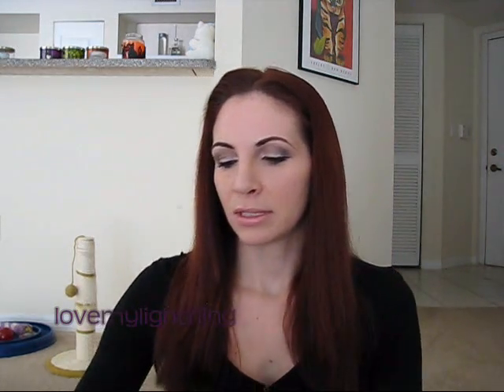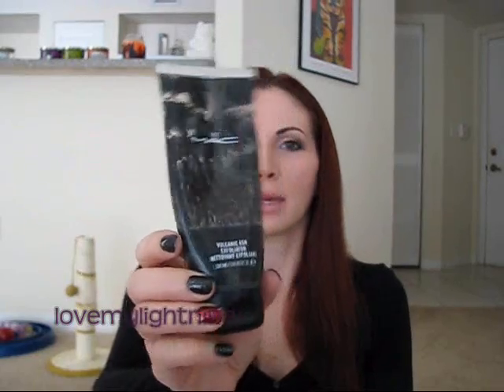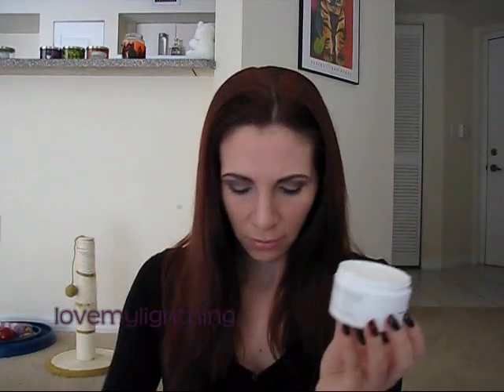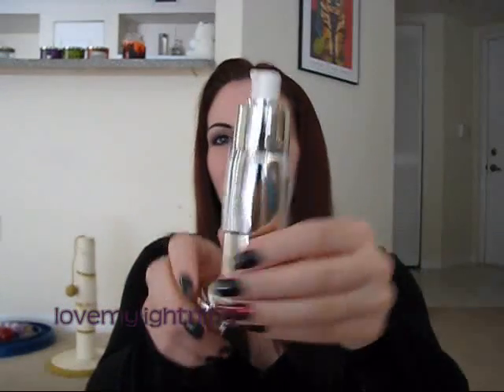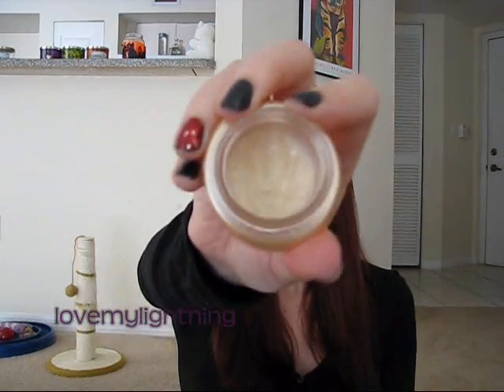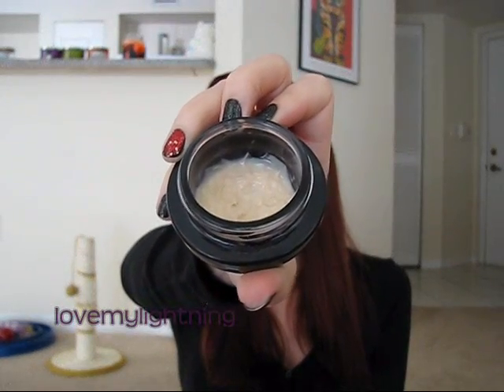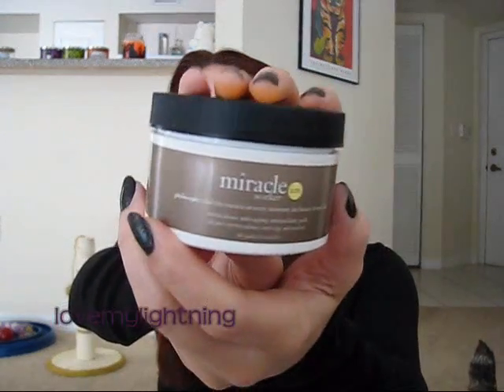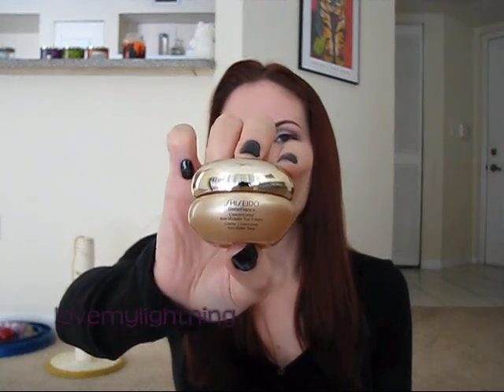Updated Skincare Routine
Products Mentioned:

Philosophy Purity Made Simple Facial Cleanser
MAC Volcanic Ash Exfoliator
MAC Volcanic Ash Thermal Mask
Philosophy Miracle Worker Miraculous Anti-Aging Retinoid Pads
Philosophy Miracle Worker Miraculous Anti-Aging Concentrate
Shiseido Bio Performance Super Corrective Serum
Philosophy Hope in a Tube High Density Eye & Lip Firming Cream
Shiseido Benefiance Concentrated Anti-Wrinkle Eye Cream
Shiseido Future Solution LX Night Cream
Clearasil Stay Clear Adult Tinted Treatment Cream
Philosophy Miracle Worker a.m. Miraculous Anti-Aging Antioxidant Pads

I AM WEARING:
Nail Polish - China Glaze 'Haunting' with OPI 'Gettin' Miss Piggy With It' layered overtop on my ring fingers
Top - Aerie by American Eagle

FTC: All products were purchased by me with my own money.